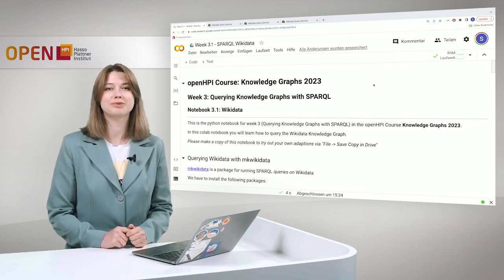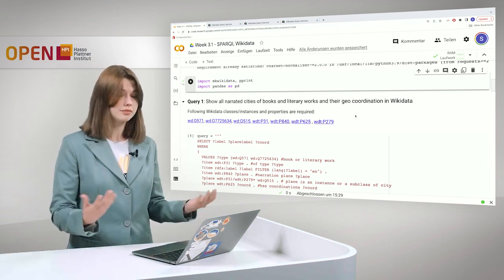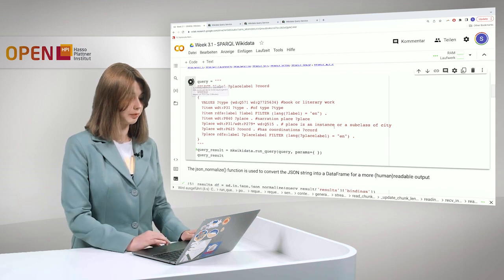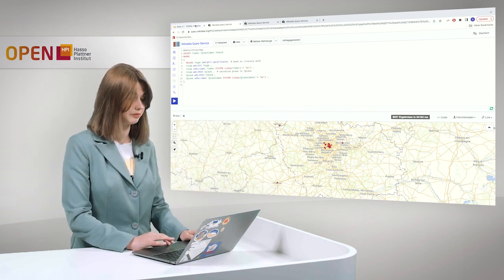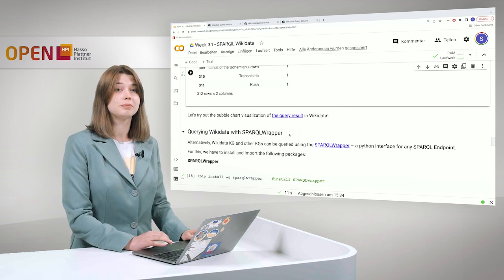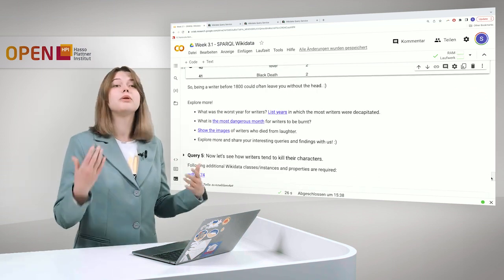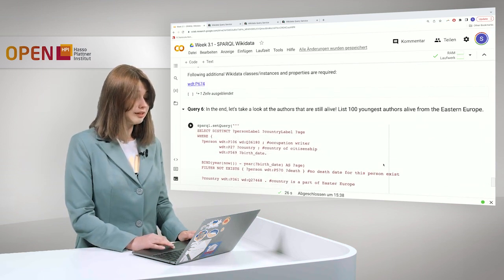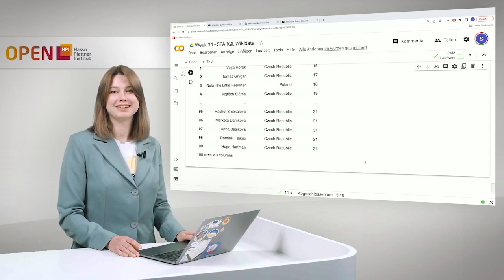Knowledge Graphs - Hands-On 3.1 Querying Knowledge Graphs with SPARQL - Wikidata